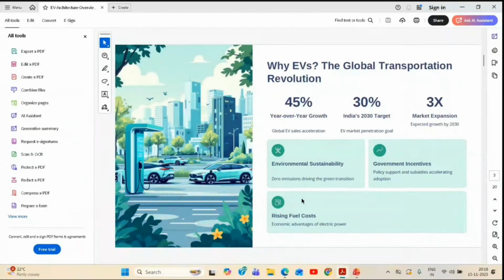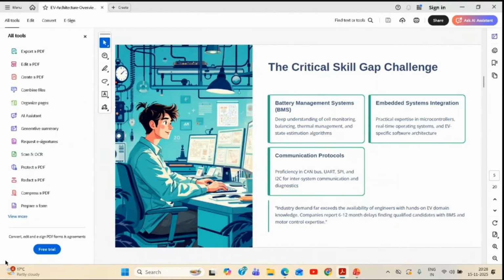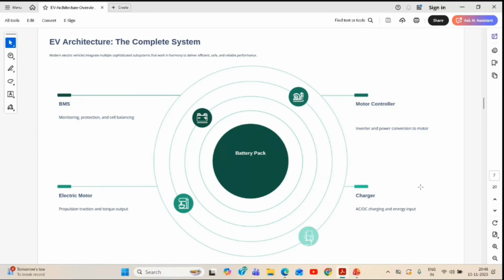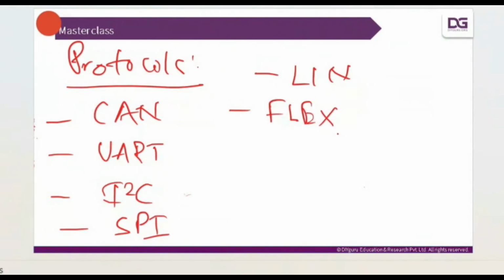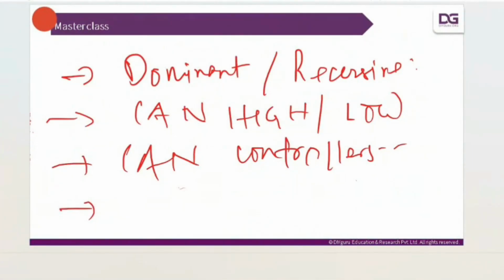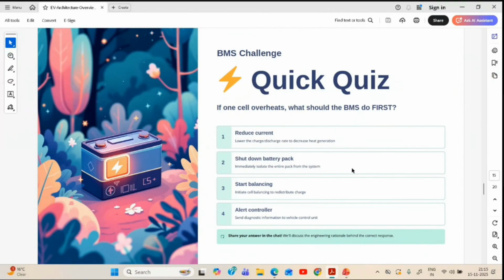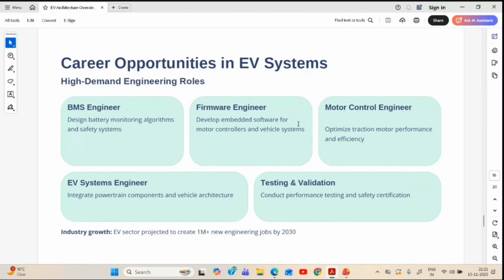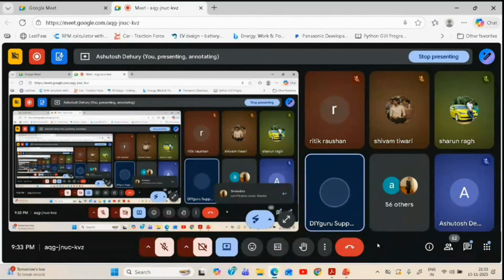⚡️ Ultimate EV Architecture Guide: Motor Controllers, BMS & Sensor Systems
The Electric Vehicle (EV) industry is expanding at an unprecedented pace, creating thousands of high-demand roles across embedded systems, power electronics, BMS, and ADAS. However, this rapid growth has also led to a “talent crisis” — a shortage of professionals equipped with the right technical skills for the future of mobility.

In this session, DIYguru hosted a masterclass on “EV Jobs of Tomorrow: Bridging the Skill Gap in the E-Mobility Industry”, exploring the shifting talent landscape and how aspiring engineers and professionals can prepare for the next wave of EV innovation.

Speaker:
Ashutosh Dehury, Program Mentor, DIYguru

Key Takeaways:

Understanding the EV industry’s “talent crisis” and skill demand

Key domains driving EV innovation: Embedded Systems, Power Electronics, BMS, and ADAS

Transitioning from mechanical to electronics and programming-based roles

Career potential, salary trends, and growth paths in core EV technologies

How DIYguru’s programs offer hands-on training, personalized learning tracks, and placement support

Insights from audience Q&A on learning paths and skill-building strategies

Next Steps for Aspirants:
Explore DIYguru’s industry-recognized EV programs and certifications
Upskill with hands-on learning to stay ahead in the EV revolution